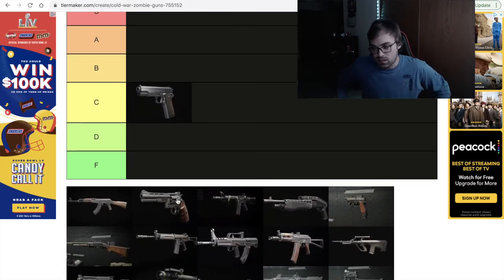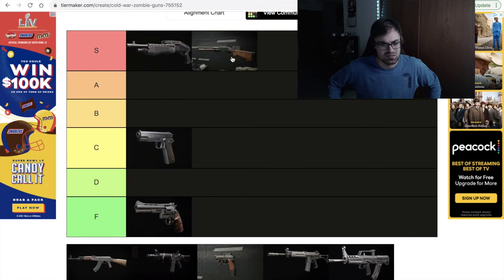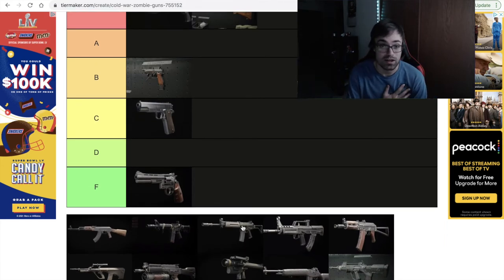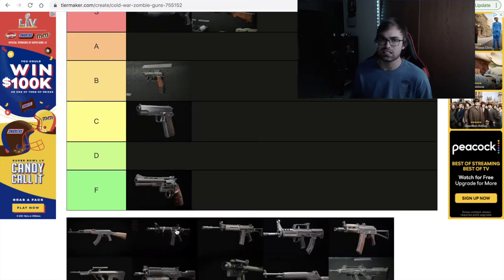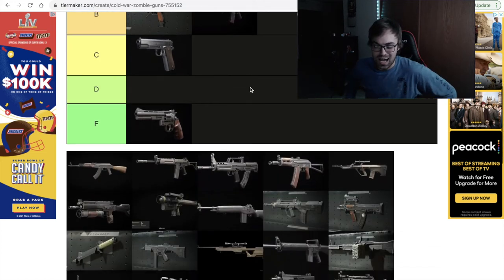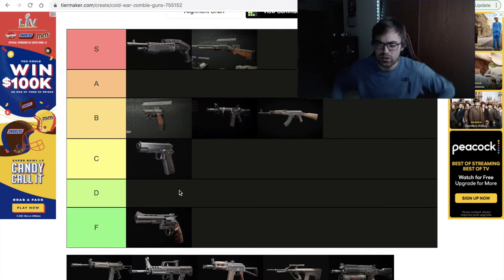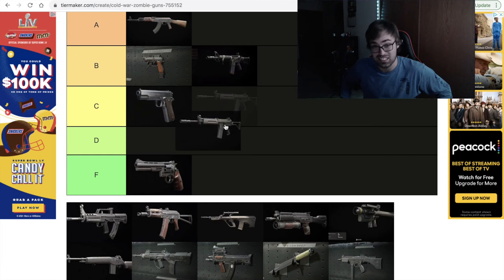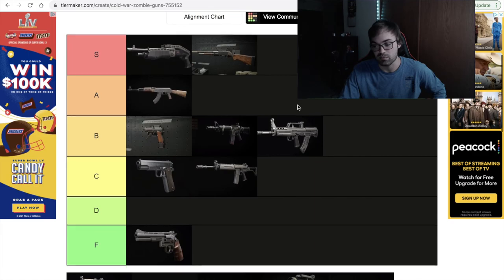Guns VS Zombie Tier List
As requested, Gun VS Zombies weapons put into a tier list